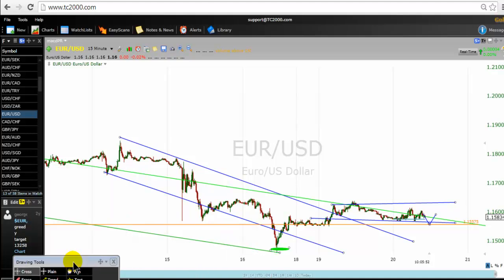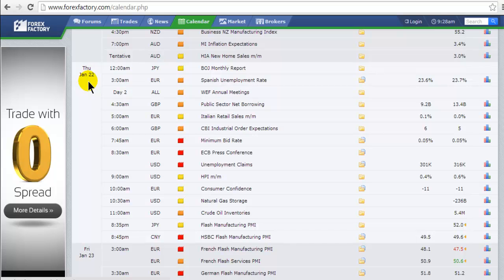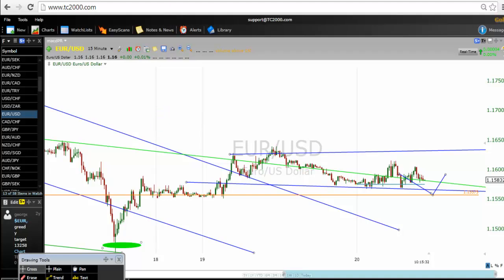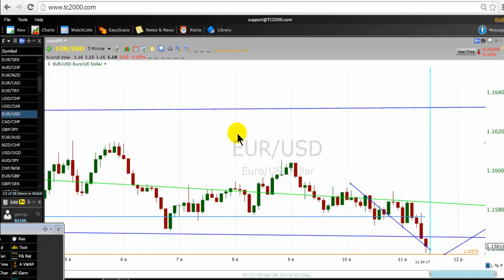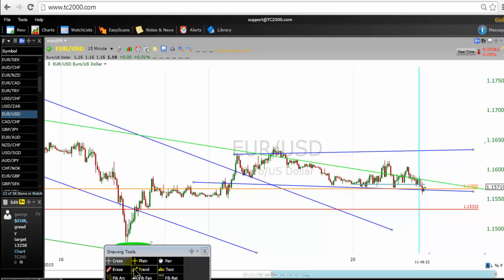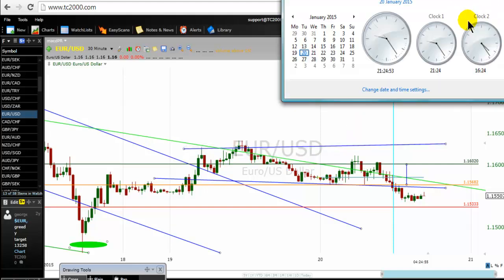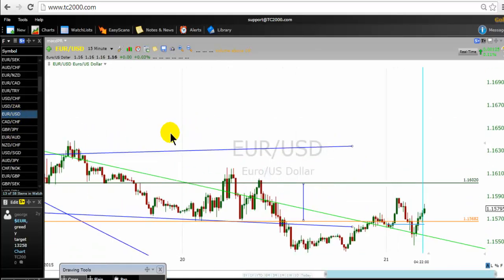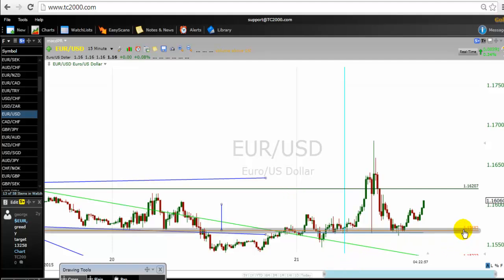How to trade Forex with MACD Pro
Know how to trade the foreign exchange market using
the TS MACD Pro trading system like a professional trader.
The system has highlighted a bullish trade setup on a
specific time frame.  I then validated it before switching to the fifteen-minute chart to enter the trade.  Though this was a risky trade (because market environment was bearish for the euro), I proceeded with caution.  The trade management was rewarding.
Fifty two pips were added using thirty five pips stop loss.
This was a day trading play.